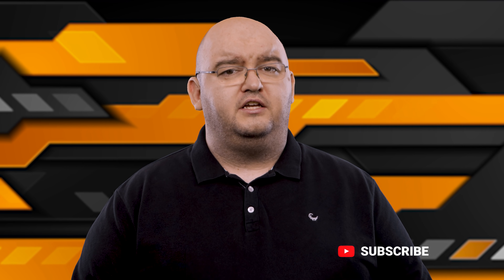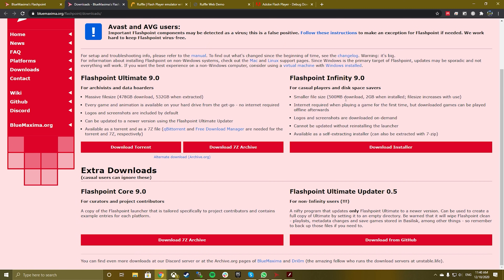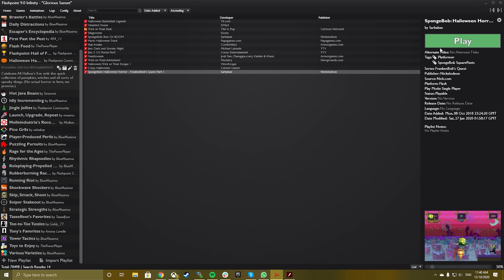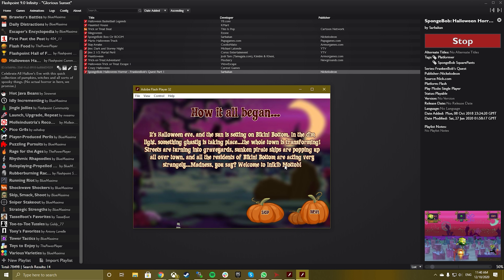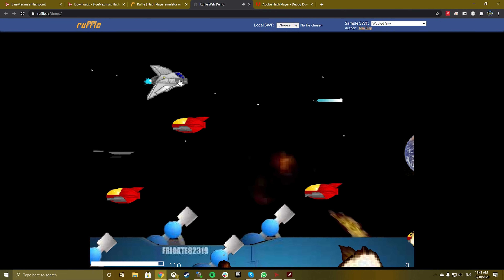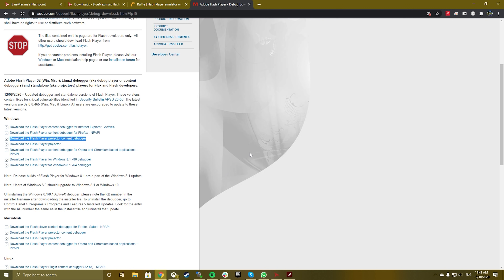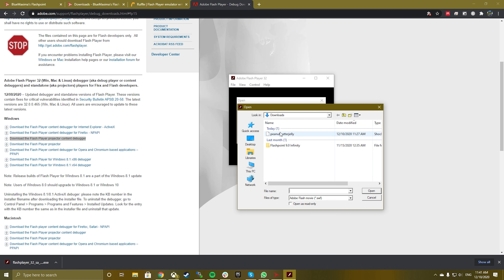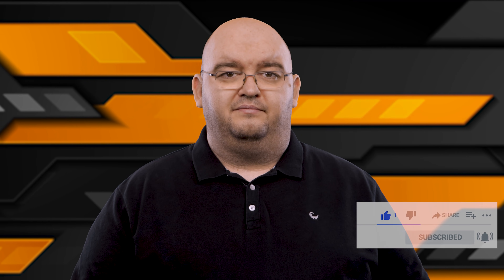HOW TO PLAY FLASH FILES -after 2020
Are you worried about how to play your beloved Adobe Flash files after 2020? While Flash may be dead in our browsers, all that great content doesn’t have to die with it. Here are some easy ways to relive the wild west of a Flash-based web.